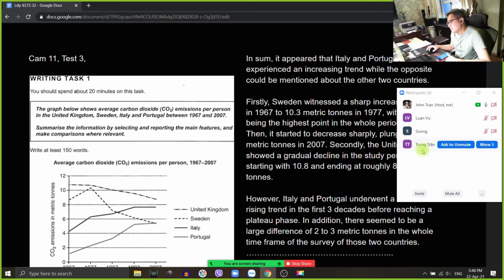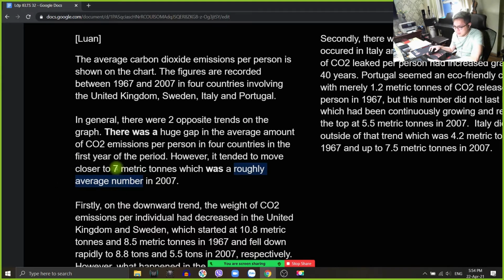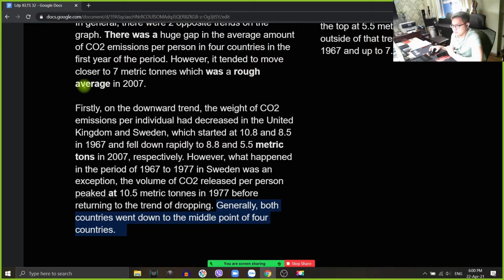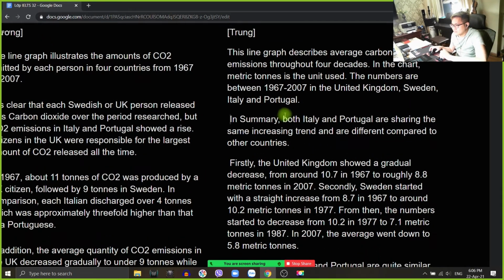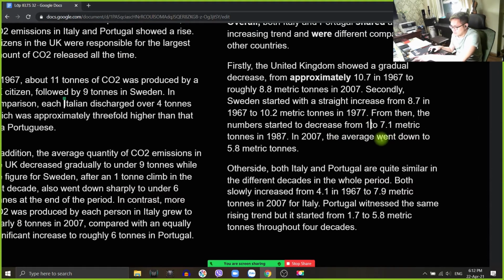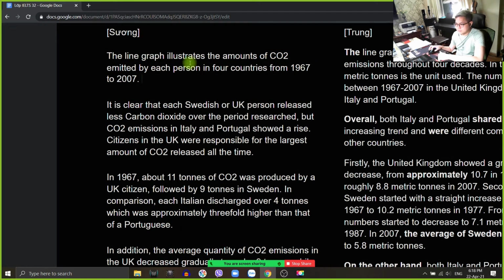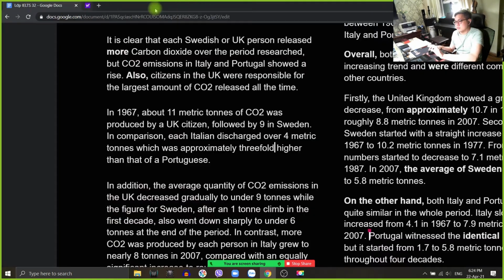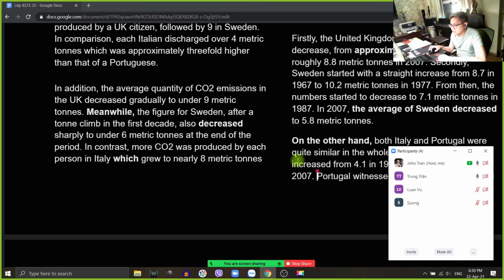Sửa bài Cam 11 Test 3 Writing task 1 dạng Line chart